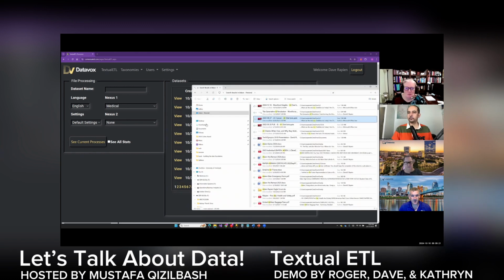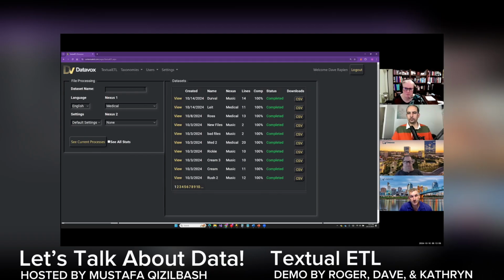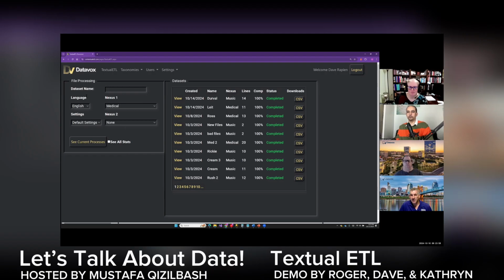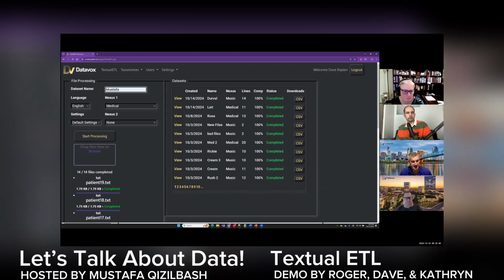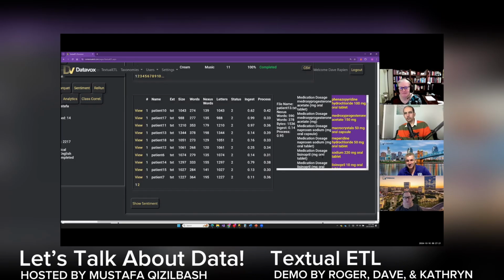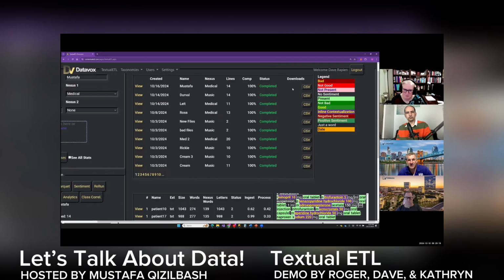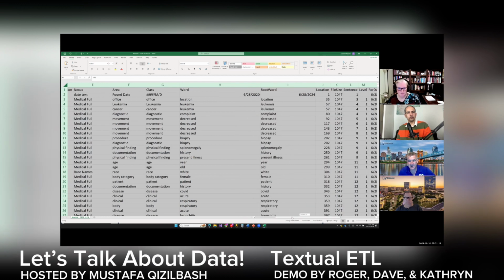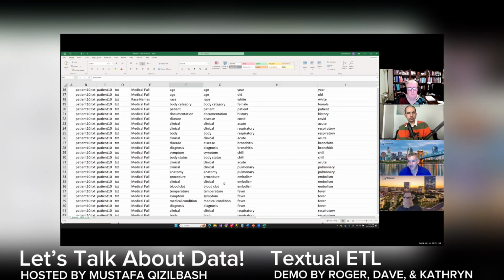Episode#17: Textual ETL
Textual ETL @letstalkaboutdata